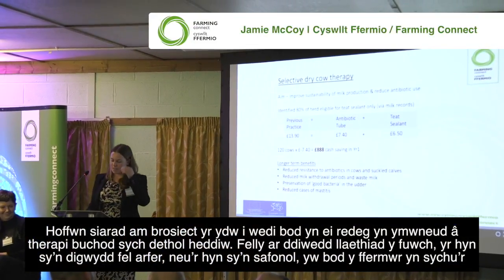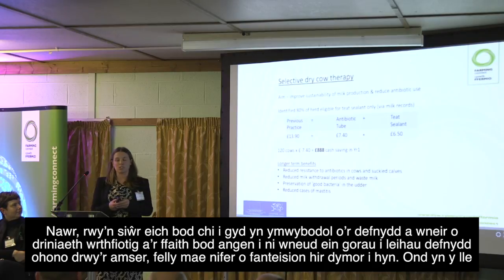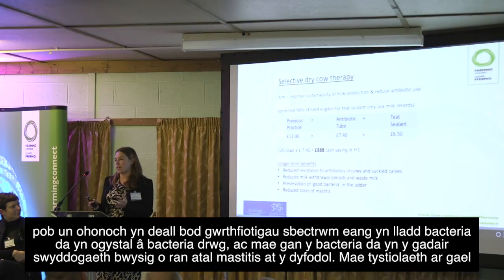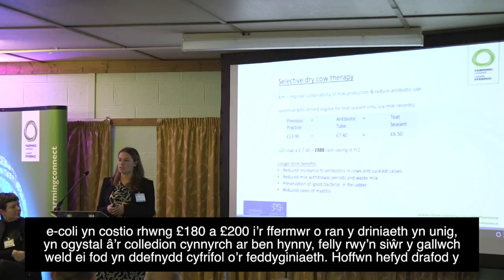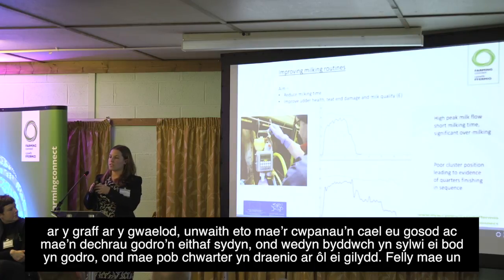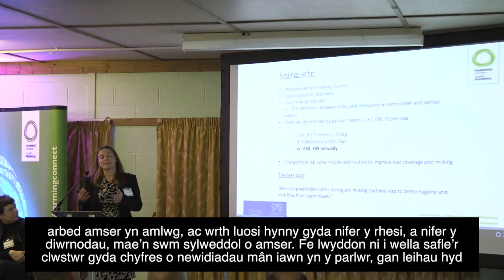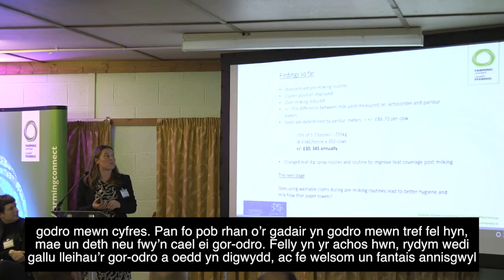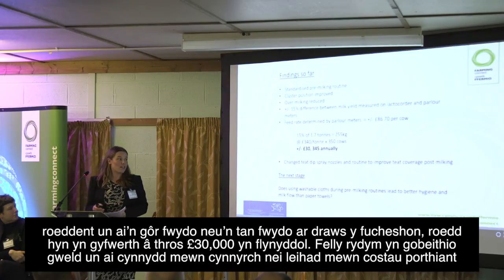Jamie McCoy: Fforwm Ffermwyr Cymru 2017 Wales Farmers' Forum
Jamie McCoy yn son am brosiect y mae hi wedi bod yn rhedeg: Therapi Dethol Buchod Sych, yn Fforwm Ffermwyr Cymru 2017.
Jamie McCoy talking about a project she's been running: Selective Dry Cow Therapy, in the Wales Farmers' Forum 2017.